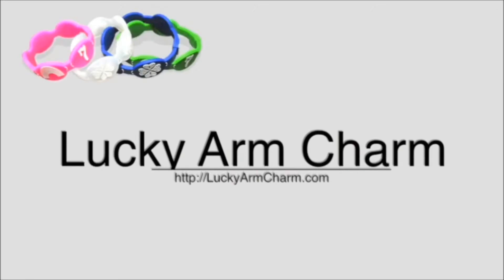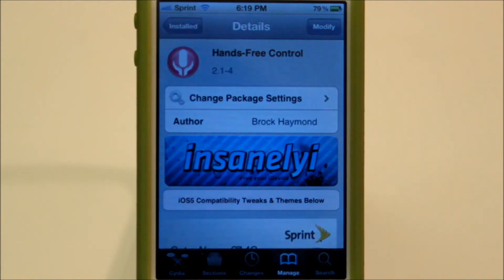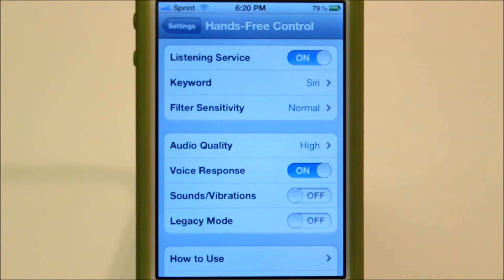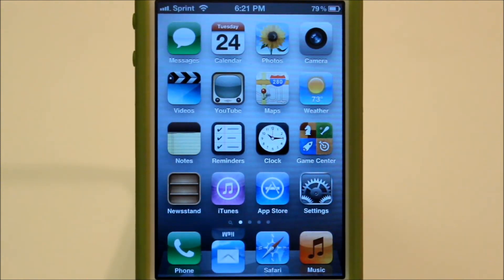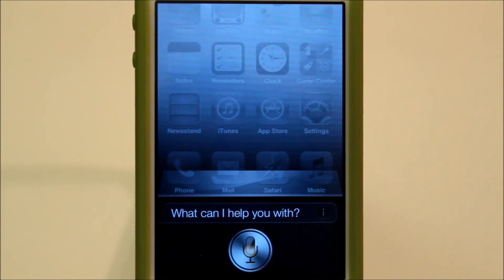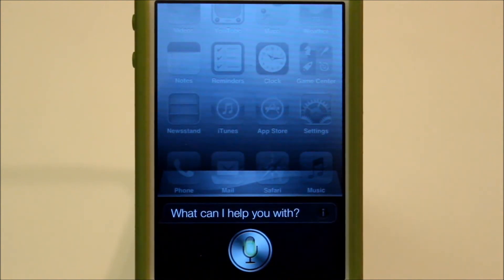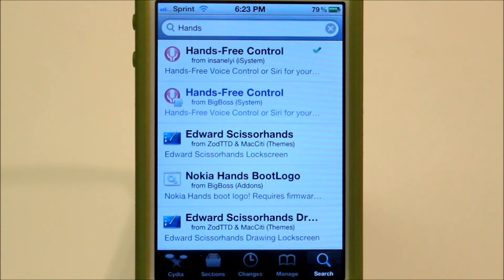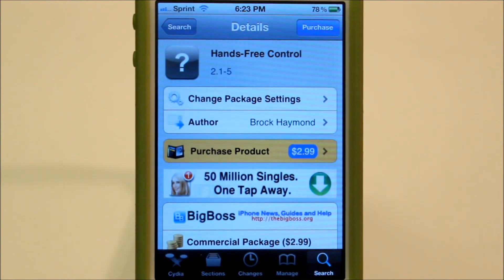Hands-Free Control - Activate Siri With Your Voice (Cydia Tweak)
Name: Hands-Free Control.
Price: $2.99
Repo: BigBoss
Developer: Hands-Free Control

Hey guys what's up it's Mike your favorite Italian here and today i will be showing you the Cydia tweak named Hands-Free-Control. What this tweak does is it allows you to use Siri on your iphone (Compatible with Sprire) without holding the home button.
BUY some new lucky bracelets!
Add me on Gamecenter : MikeYourFavoriteItalian
Add me on Xbox Live : MikeYFItalian